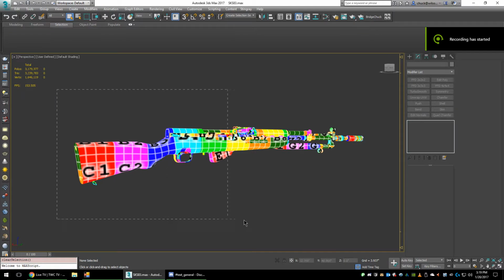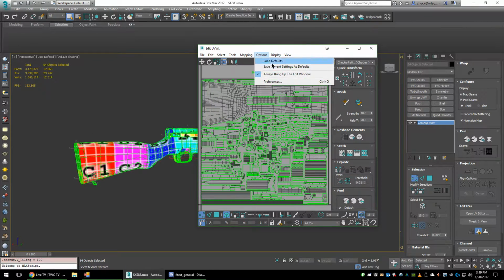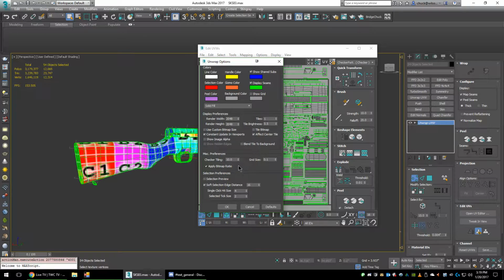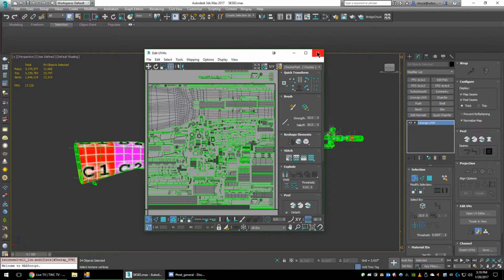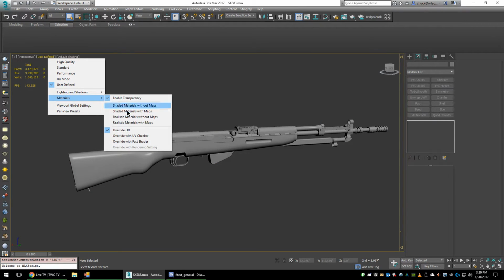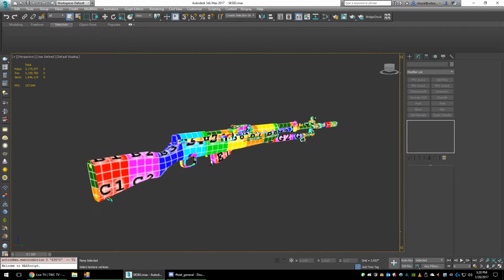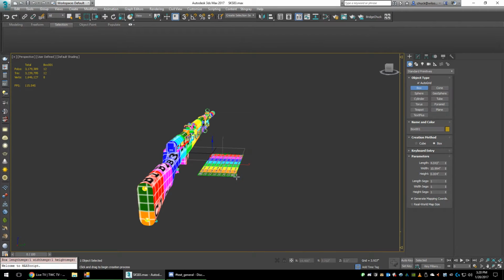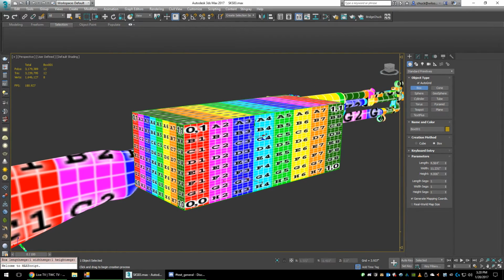UV Checker OverRide Problem 3Ds Max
We are looking for people who want to help make games. Stop in and say Hi

UVChecker OverRide Problem